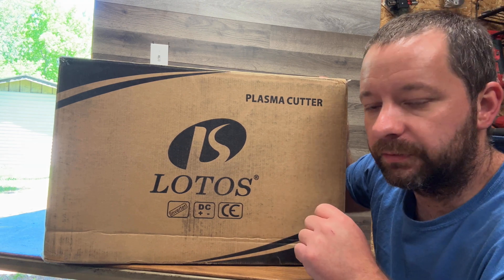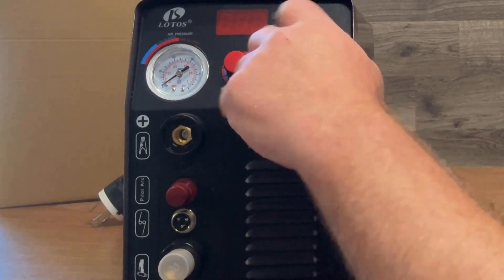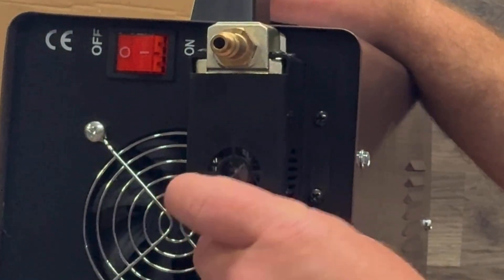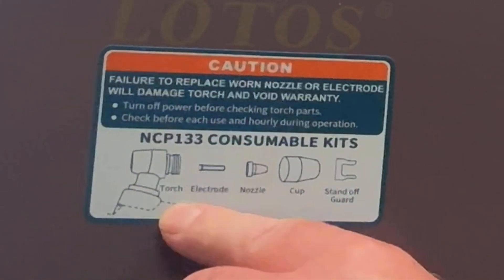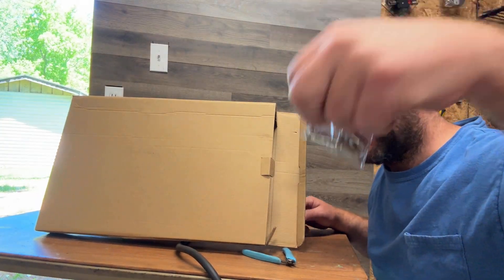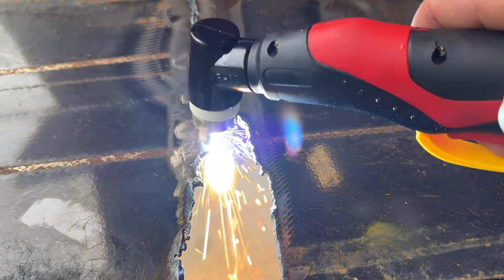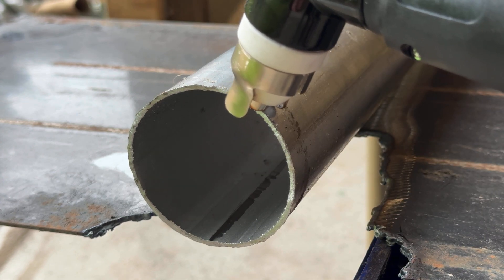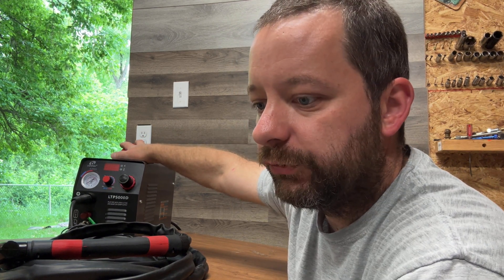LOTOS Plasma Cutter LTP5000D From Amazon. BEST CHEAP PLASMA CUTTER ON AMAZON?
LOTOS plasma cutter from Amazon. Unbox review and test
LOTOS LTP5000D Plasma Cutter, 50 Amp Non-Touch Pilot Arc Plasma Cutter Machine, 5/8 inch Clean Cut 3/4 inch Severance Cut, Dual Voltage 110/120V or 220/240V, Brown

★ 𝐑𝐞𝐦𝐚𝐫𝐤𝐚𝐛𝐥𝐞 𝟐𝟓% 𝐈𝐧𝐜𝐫𝐞𝐚𝐬𝐞 𝐢𝐧 𝐂𝐮𝐭𝐭𝐢𝐧𝐠 𝐏𝐨𝐰𝐞𝐫: 5/8" Clean Cut. Enhanced with 𝐚𝐝𝐝𝐢𝐭𝐢𝐨𝐧𝐚𝐥 𝐈𝐆𝐁𝐓𝐬 on LOTOS 𝐍𝐞𝐰𝐥𝐲 𝐔𝐩𝐠𝐫𝐚𝐝𝐞𝐝 𝐏𝐂𝐁 𝐛𝐨𝐚𝐫𝐝 & 𝐓𝐨𝐫𝐜𝐡, delivering a remarkable 25% increase in cutting power output compared to standard 50-amp plasma cutters. The advanced control systems and precision cutting flames of the newly designed torch ensure high-precision cuts with smooth and fine cut lines. Experience faster cutting speeds without compromising accuracy.
★ 𝐒𝐚𝐟𝐞 & 𝐚𝐭 𝐋𝐨𝐰 𝐂𝐨𝐬𝐭: Newly designed upgraded torch and consumables guarantee enhanced precision cutting and increased durability, leading to a much longer consumable lifespan. 𝐓𝐡𝐢𝐬 𝐡𝐞𝐥𝐩𝐬 𝐥𝐨𝐰𝐞𝐫 𝐲𝐨𝐮𝐫 𝐨𝐯𝐞𝐫𝐚𝐥𝐥 𝐮𝐬𝐚𝐠𝐞 𝐜𝐨𝐬𝐭𝐬. The compact plasma cutter features a convenient handle for portability, and it utilizes non-hazardous compressed air to effortlessly cut through various materials, including stainless steel, alloy steel, mild steel, copper, and aluminum.
★ 𝐄𝐚𝐬𝐲 𝐒𝐞𝐭𝐮𝐩 𝐰𝐢𝐭𝐡𝐢𝐧 𝟏 𝐌𝐢𝐧𝐮𝐭𝐞: The pre-installed NPT 1/4" industry-type D plug and air filter regulator enable seamless connection to your air compressor using the existing stand coupler. Setting up the entire machine is effortless and can be completed within 1 minute. ★ 𝐅𝐫𝐨𝐧𝐭-𝐌𝐨𝐮𝐧𝐭𝐞𝐝 𝐑𝐞𝐠𝐮𝐥𝐚𝐭𝐨𝐫: Emphasize the significance of pressure adjustment for attaining precise cutting. Ensures a 100% Air Leakage-Free Guarantee.
★ 𝐋𝐢𝐟𝐞𝐭𝐢𝐦𝐞 𝐓𝐞𝐜𝐡𝐧𝐢𝐜𝐚𝐥 𝐒𝐮𝐩𝐩𝐨𝐫𝐭: we offer a 𝟑𝟎 𝐝𝐚𝐲 𝐦𝐨𝐧𝐞𝐲-𝐛𝐚𝐜𝐤 𝐠𝐮𝐚𝐫𝐚𝐧𝐭𝐞𝐞 and 𝐚 𝟏-𝐲𝐞𝐚𝐫 𝐍𝐞𝐰 𝐑𝐞𝐩𝐥𝐚𝐜𝐞𝐦𝐞𝐧𝐭 𝐰𝐚𝐫𝐫𝐚𝐧𝐭𝐲 along with a 𝐭𝐨𝐭𝐚𝐥 𝟑-𝐘𝐞𝐚𝐫 𝐥𝐢𝐦𝐢𝐭𝐞𝐝 𝐰𝐚𝐫𝐫𝐚𝐧𝐭𝐲 covered by our US based lifetime technical support. To avail the warranty, please submit the warranty registration form on our website. 𝐎𝐮𝐫 𝐔𝐒𝐀-𝐛𝐚𝐬𝐞𝐝 dedicated customer service team is readily available to assist you through phone or email.
★ 𝐍𝐨𝐧-𝐓𝐨𝐮𝐜𝐡 𝐏𝐢𝐥𝐨𝐭 𝐀𝐫𝐜 𝐏𝐥𝐚𝐬𝐦𝐚 𝐂𝐮𝐭𝐭𝐞𝐫: Effortlessly cuts through rough, painted, and rusty surfaces while generating minimal slag. The pilot arc technology enables cutting without direct contact between the tip and the metal, resulting in improved cutting quality and extended consumable lifespan.
★ 𝐎𝐮𝐭𝐩𝐮𝐭 & 𝐏𝐞𝐫𝐟𝐨𝐫𝐦𝐚𝐧𝐜𝐞: 10-50A DC output, 5/8” ideal clean cut and 3/4” maximum severance cut under 220/240V. 10-35A DC output, 3/8" ideal clean cut and 1/2" maximum severance cut under 110/120V. SUITABLE CUTTING for Stainless Steel, Alloy Steel, Mild Steel, Copper, Aluminum, etc. Uses non-hazardous compressed air to cut, safe and at low cost.
★ 𝐏𝐚𝐜𝐤𝐚𝐠𝐞 𝐈𝐧𝐜𝐥𝐮𝐝𝐞𝐬: Power supply, Plasma cutting torch, ground clamp, Pre-installed NPT 1/4” industry type D plug and Air filter regulator, consumables, Instruction Manual, etc.